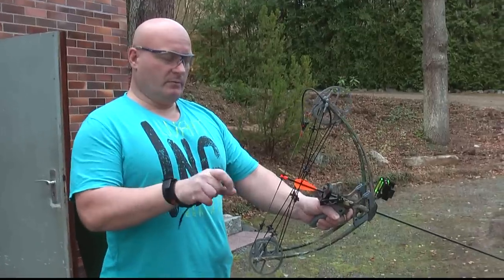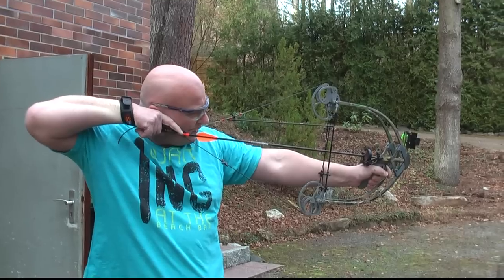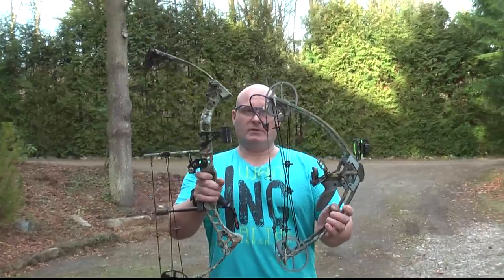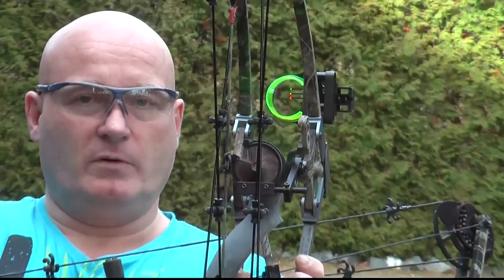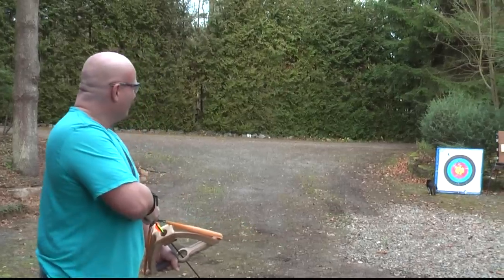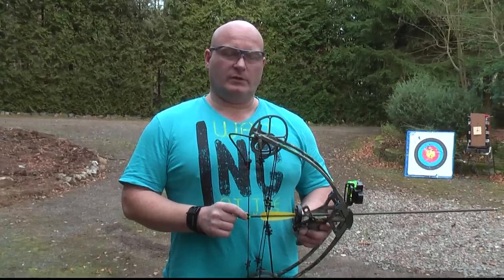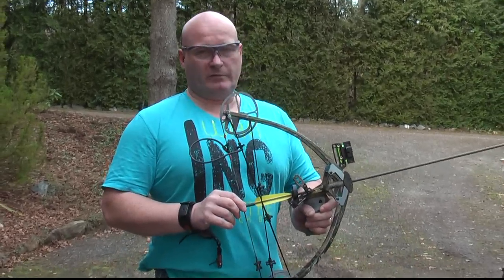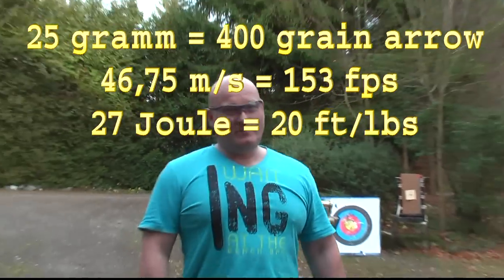Review: The "Liberty I" Ultra Compact Compound Bow vs. "Razor Edge" and "Slingbow"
The slingbow is a very popular weapon as it is compact, lightweight, easy to make and can shoot hunting arrows. But it competes with small bows, such as the "Liberty I" by Howard Winthers

This video presents the Liberty I bow and compares it to the  "Diamond  Razor Edge" compound bow and the homemade slingbow (see the How-To on The Slingshot Channel).

The results are quite impressive, the small Liberty I shoots a 400 gr arrow at more than 310 km/h. It outperforms the larger Razor Edge and of course also the slingbow (made with materials for under 10 dollars).

Slow Motion scenes recorded at 1200 frames per second show the behaviour of the bow when shot, it stays amazingly calm.